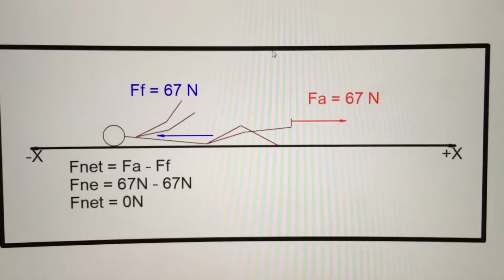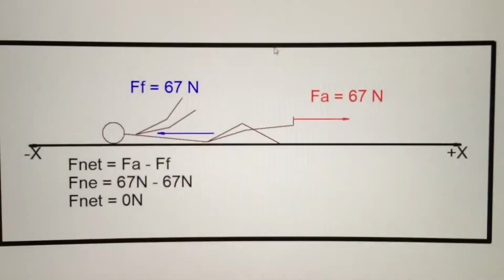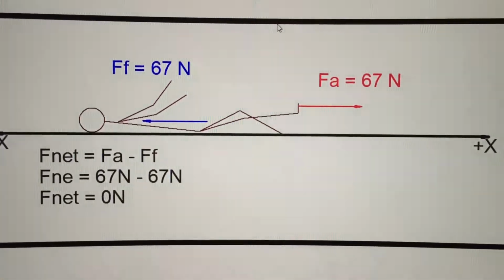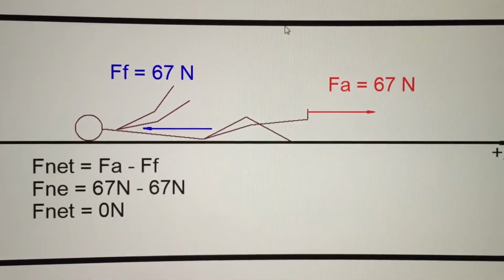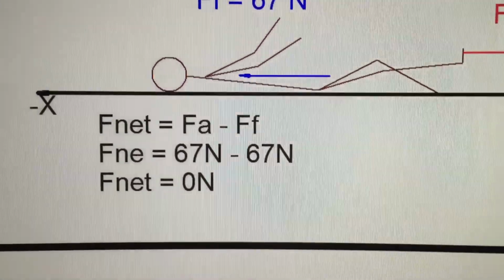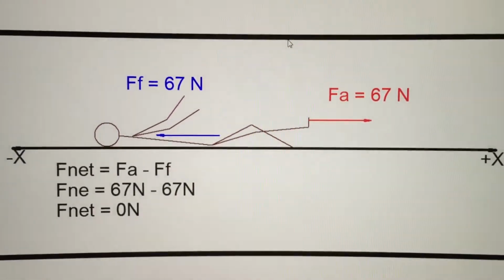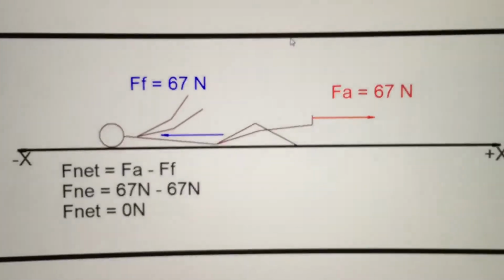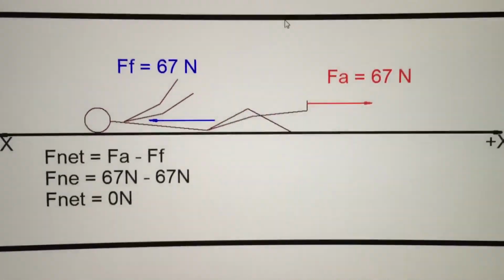Example 2: Drag a Friend